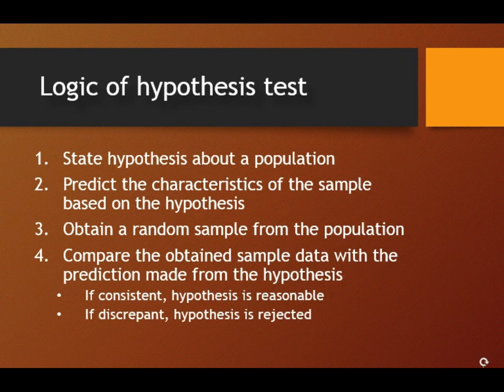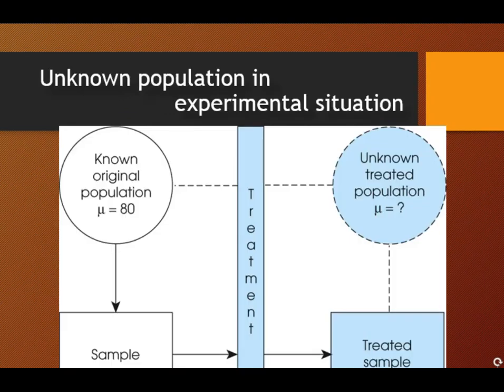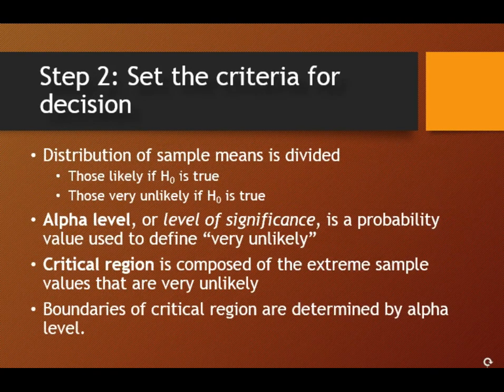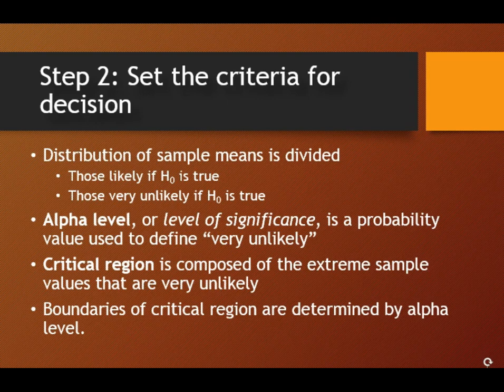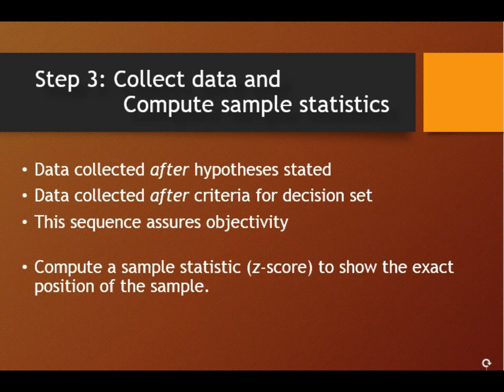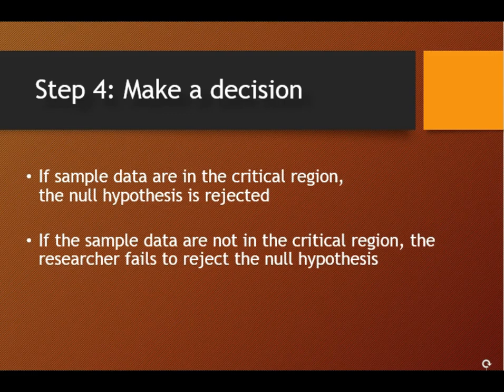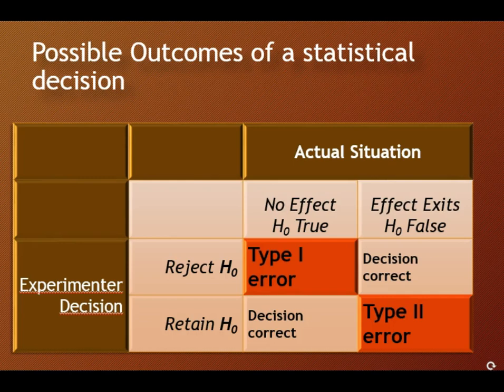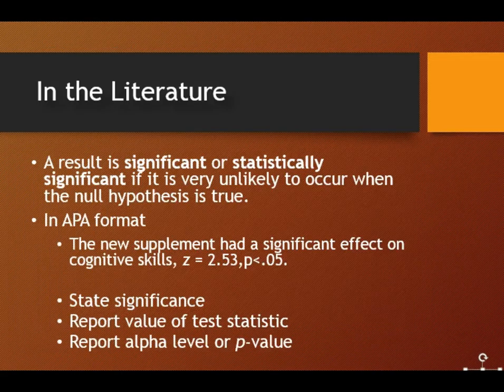Hypothesis Testing Intro Copy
Produced by the Instructional Design Center at Eastern Kentucky University.